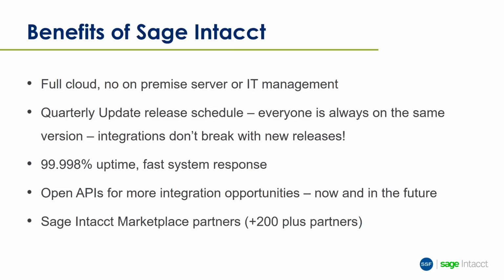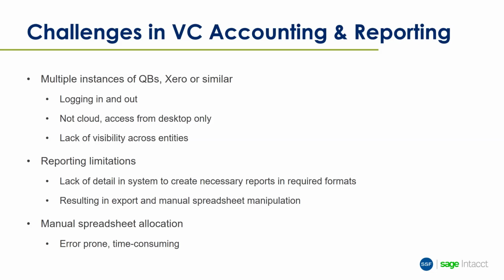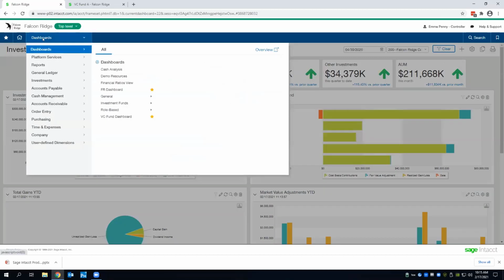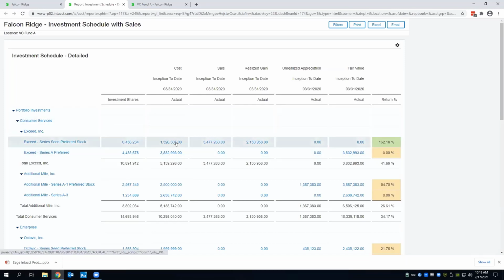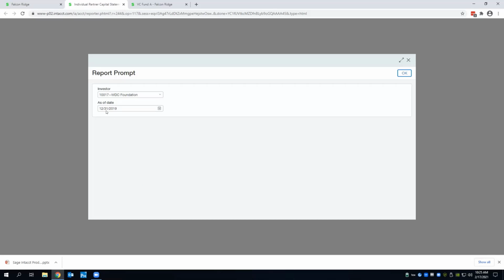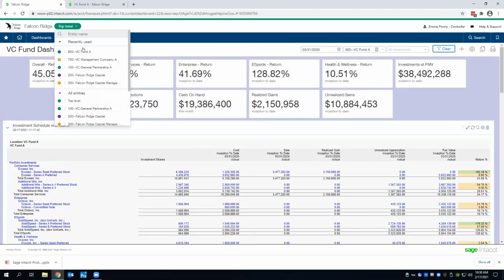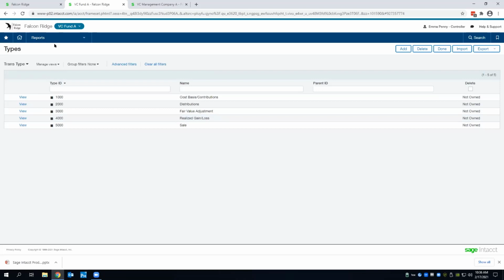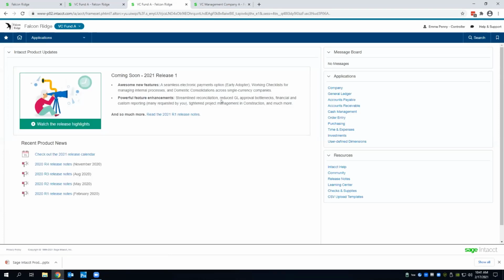Sage Intacct: A complete financial management solution for Venture Capital Firms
Deliver timely reporting and proactively manage your firm and funds by eliminating cumbersome spreadsheets and multiple instances of QuickBooks.

Watch our recorded webinar to see how Sage Intacct enables both Venture Capital and Venture Capital Management firms to simplify management and reporting across operations, funds, portfolio companies, and partnerships on a single platform.

SERVICES FOR GROWING ORGANIZATIONS:
   🔹 Consulting
   🔹 Risk Assurance
   🔹 Sustainability
   🔹 Tax
   🔹 Technology

INDUSTRIES WE SERVE:
   🔹 Agribusiness
   🔹 Construction
   🔹 Manufacturing and Distribution
   🔹 Real Estate
   🔹 Restaurant and Hospitality
   🔹 Technology
   🔹 Venture Capital